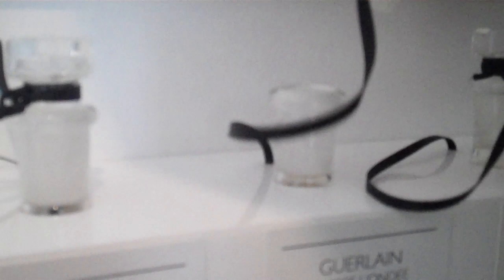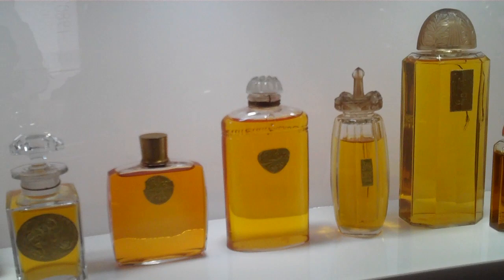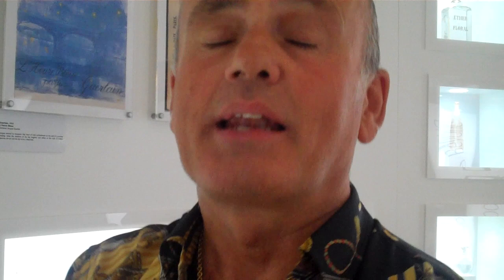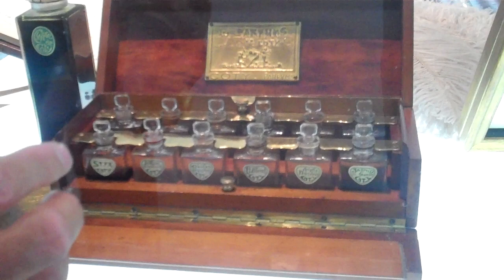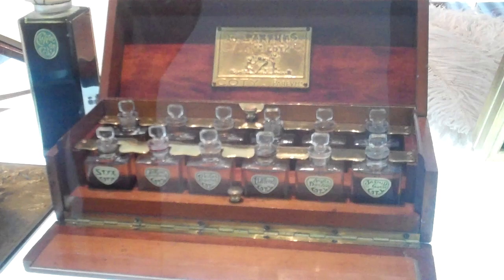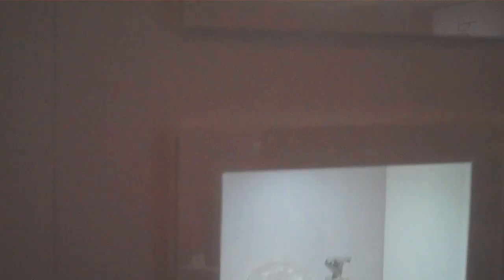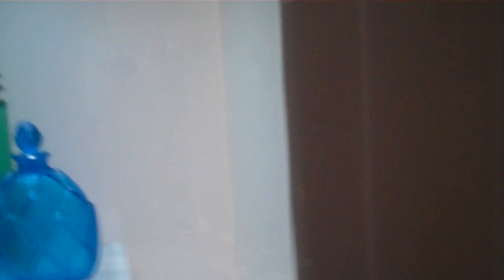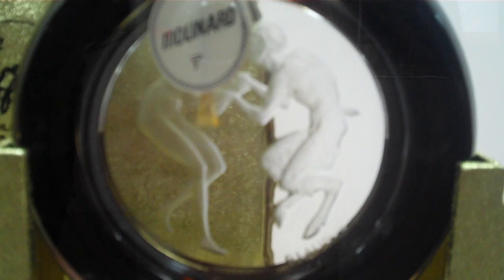Roja Dove's Tour of Harrods' Perfume Diaries Exhibition!| Grazia UK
Today, we give you the next instalment of his ultimate history of perfume - the 1900s , the decade when the fragrance houses began to realise, as perfume legend Francois Coty said; 'a perfume needs to attract the eye as well as the nose' -- enter jewellery designer Rene Lalique and whole new era of beautiful perfume bottles.